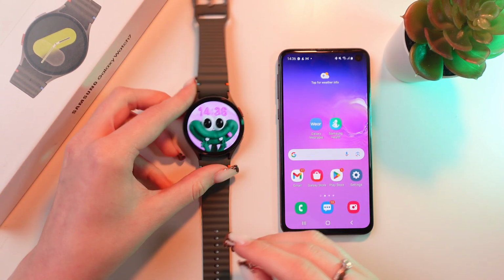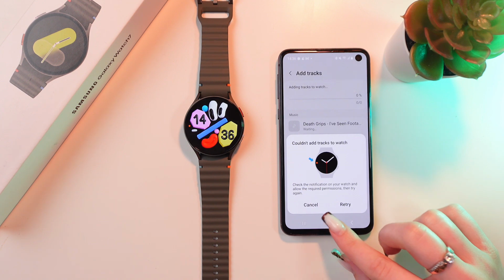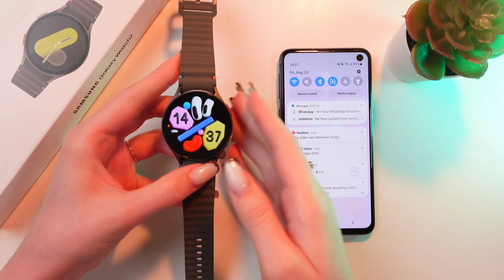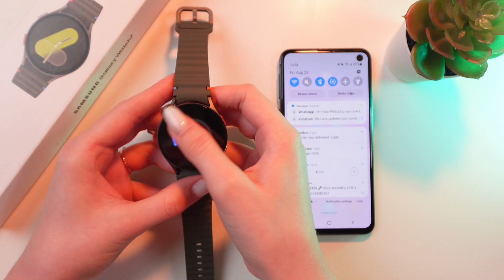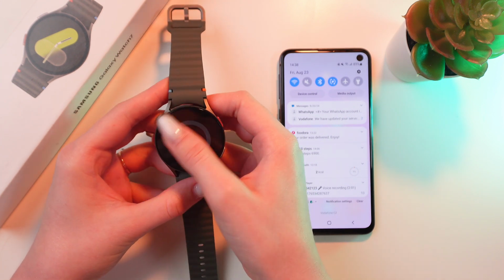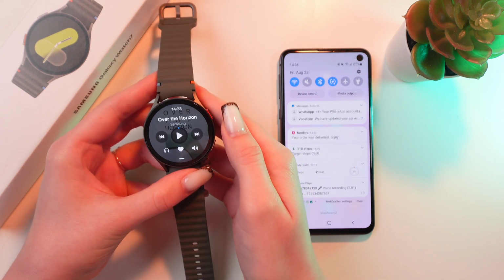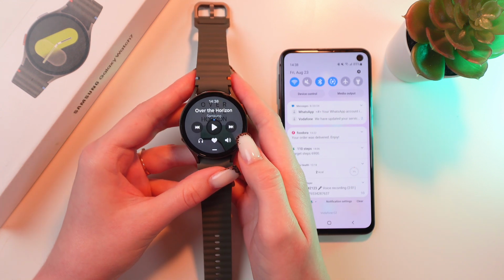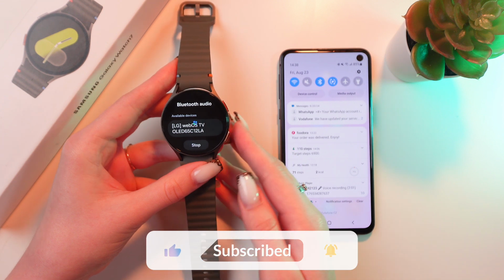How to Play Music on Your Samsung Galaxy Watch 7 Without Your Phone: A Simple Guide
Want to enjoy your favorite tunes without carrying your phone? Learn how to use your Samsung Galaxy Watch 7 to play music directly from your wrist. This step-by-step guide covers everything from setting up music storage to streaming from popular apps. Discover how to make the most of your Galaxy Watch 7’s features and enjoy a truly phone-free music experience anytime, anywhere. Perfect for workouts, runs, and daily commutes – leave your phone behind and let your music move with you!